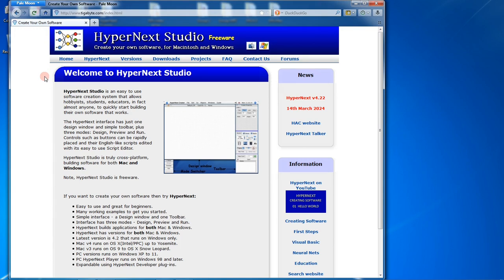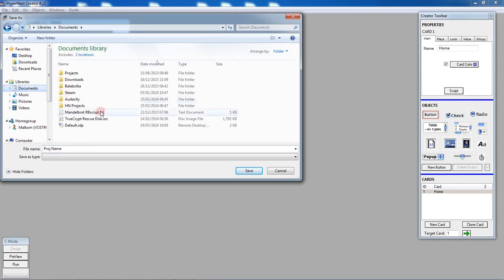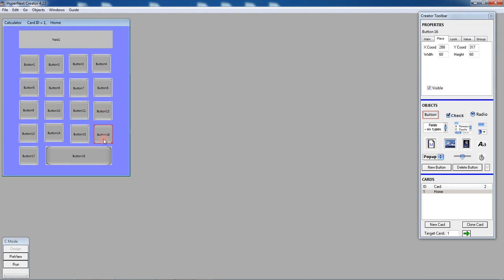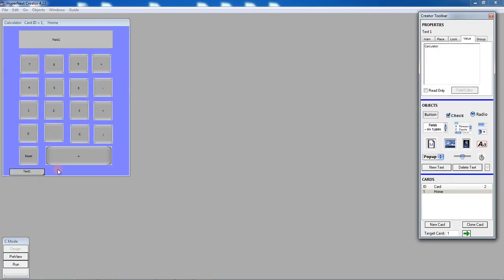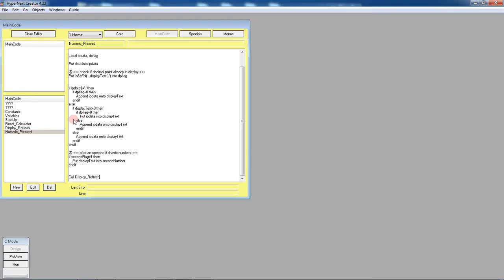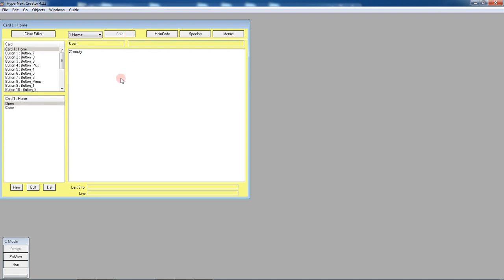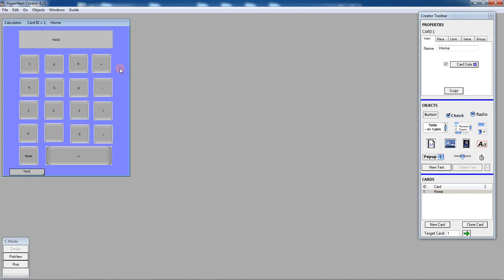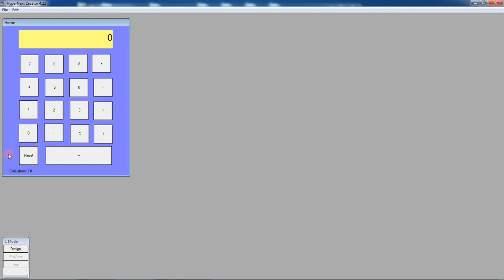13 HyperNext: Creating a simple calculator. Full project for download in description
Welcome to HyperNext Studio.

This video shows how to make a simple calculator.

The full project can be downloaded from the link below this video.

First, the full calculator project will be loaded and shown working
then a new calculator project and built from scratch.

Let's start by running HyperNext Creator.
Run Creator by double clicking the HyperNext Creator app.

Now to load the full Calculator project and quickly demo it

The project has 1 card, 1 field, 18 buttons and 1 static text

Its layout and functionality is quite basic
needing 6 fairly simple procedures
in all there are 8 multi-line scripts

Now to quickly demo it

Create a new project using menu File with option New.

Set the card's color to lilac or whatever you like
then Change the card's size to 400x480

Create 1 field as shown
Its size is 300x60
Text size is 30 and is right-aligned

Create 18 buttons as shown

the video will skip showing most of this
but showing enough so you can understand it

17 buttons are 60x60
with the Equals button being 210x60

Set the button names and texts as shown

Create 1 static text as shown
it size is 112x22

Now to Preview the card
Note, the button arrangements do need tidying up

Next, the code will be filled in
but to reduce this video length the scripts can all be downloaded

Click the card and then click the Script button

Go to the Main code section and click the Variables declaration area
and paste it into the Variables section.

Note its good practice to also declare Global variables where they are used
such as in procedures and buttons etc
but that would clutter the code up and is not really needed in small projects like this.

Let's make the 6 procedures and fill them in

The procedure Reset_Calculator uses Script 2

The procedure Display_Refresh uses Script 3

The procedure Numeric_Pressed uses script 4

Note the check to avoid multiple decimal points being entered

The procedure Equals_Pressed uses Script 5

The procedure Operator_Pressed uses Script 6

The procedure Calculate uses Script 7

Note the error checking to avoid a divide by zero

Now for the card and buttons code

In the card's Open Event enter code Call Reset_Calculator

Fill in the 11 numeric buttons code with Call Numeric_Pressed(1)
where the parameter is the button's numeric value or else a decimal point

Fill in the 4 operator buttons code with Call Operator_Pressed('+') etc
where the parameter is the operators type

Fill in the Equals button code  with Call Equals_Pressed

Fill in the Reset button code with Call Reset_Calculator

Fill in the Clear button code using Script 8

Now a quick look at making a Splash screen
The Splash Screen is the small window that opens up before an app fully loads
it usually gives the name of company or developers and other info
There is the option of using either an image or just text
to keep it simple here, just text will be used

Now a quick look at making an About box
About boxes are usually accessed from the Menu Bar and give information just like a Splash Screen
They also have the option of using an image or just text

Next to quickly test this calculator project

Now run your project but if the Editor opens just fix your error and try again.

Note the simple Splash Screen
It could have shown an image instead of this simple text
but this will be covered in a later video

Lets test the About Box
Note that the menu looks messy and needs improving

Now lets try the calculator for errors etc

This concludes the Simple Calculator project

The next video will show some tips on using HyperNext Creator

Help PDFS